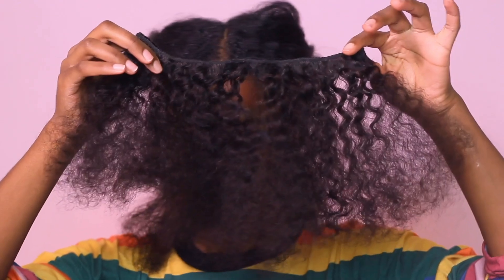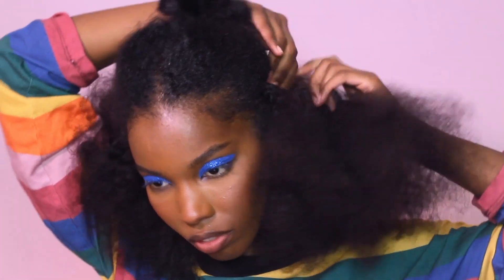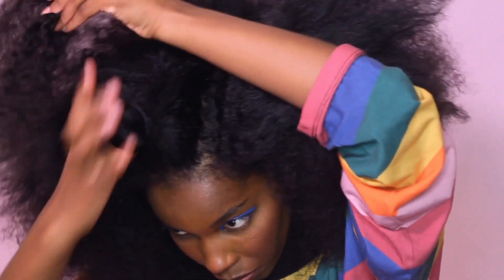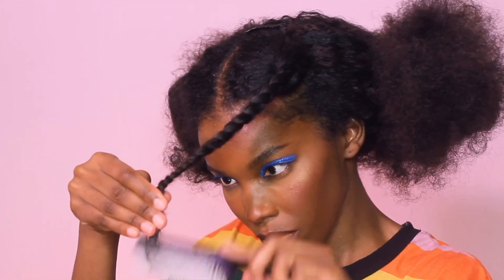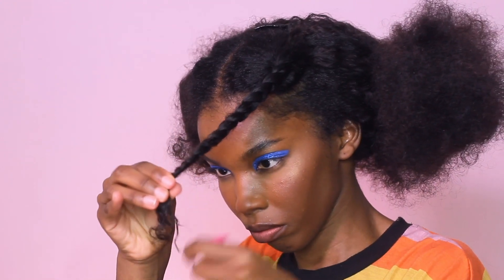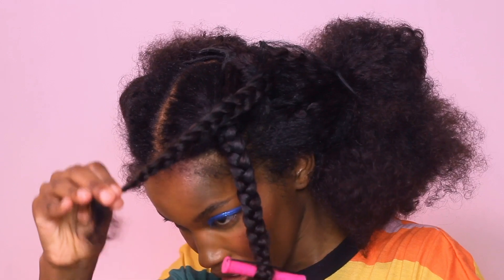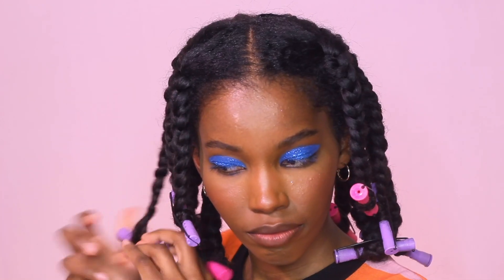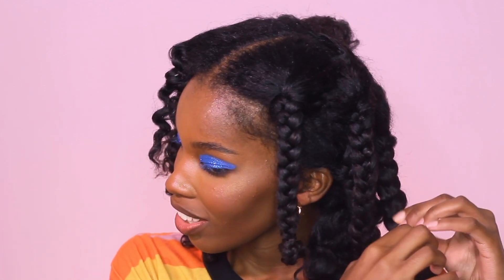A BIG Ol' Braid Out (with clip-ins) | CurlsCurls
Hair: Normal (6pcs) Burmese Curly Clip-in Extension x 2

100% virgin human hair that can be heated and dyed.
One thick bundle contains 10pcs which would be enough for a full head.
For more volume you can choose two bundles of Normal which contains 12pcs.

my links:
depop: chinthecloset

BOGO code: chinthekid